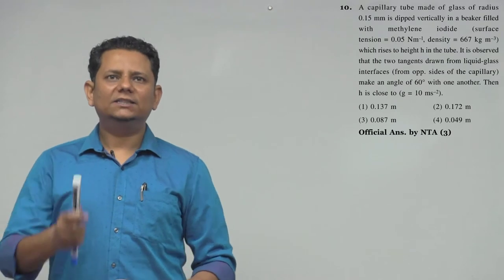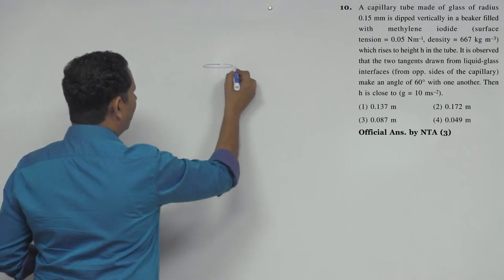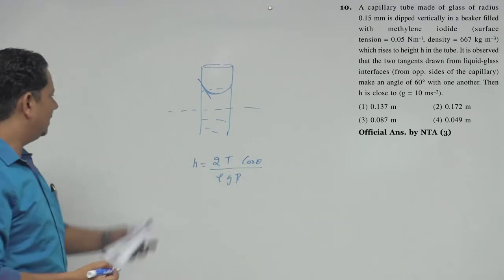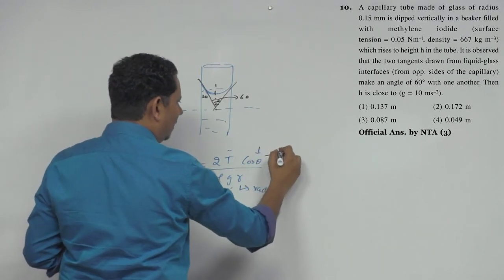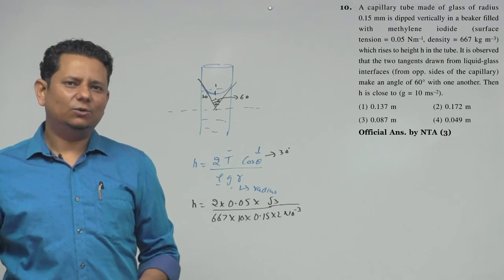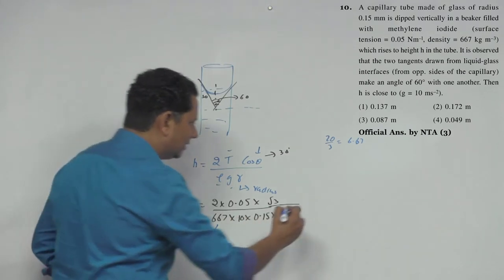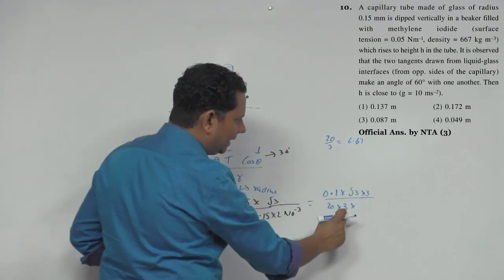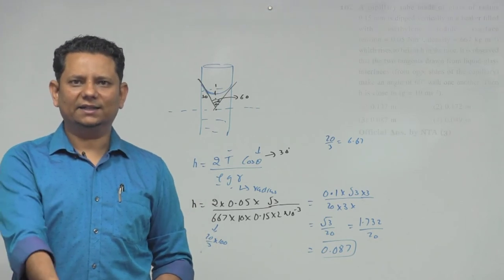A capillary tube made of glass of radius 0.15 mm is dipped vertically in a beaker filled with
A capillary tube made of glass of radius 0.15 mm is dipped vertically in a beaker filled with methylene iodide which rises to height h in the tube.